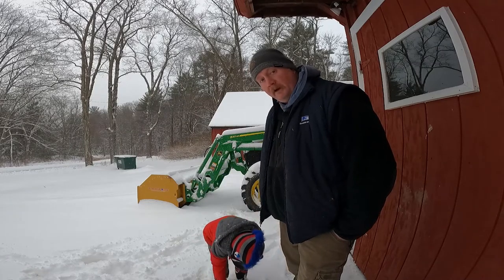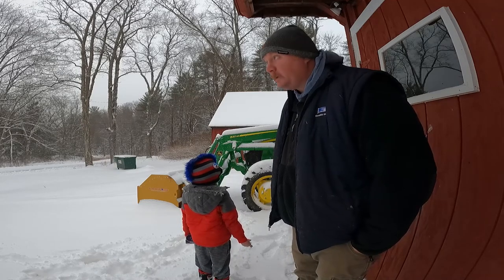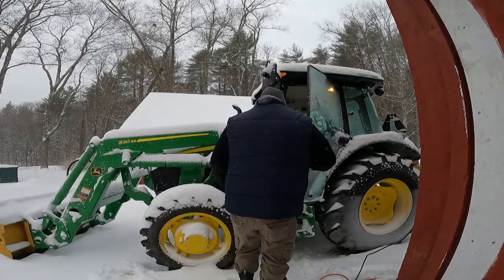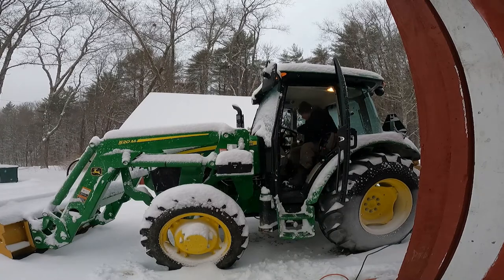Vlog 34 Moving snow with the 5075E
Cleaning up after a snowstorm with our 5075E and snow pusher.